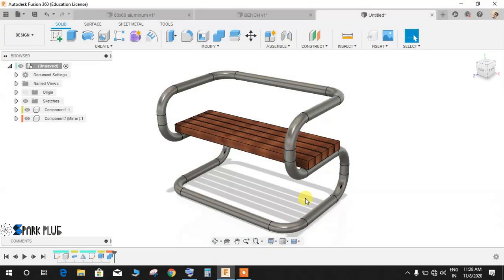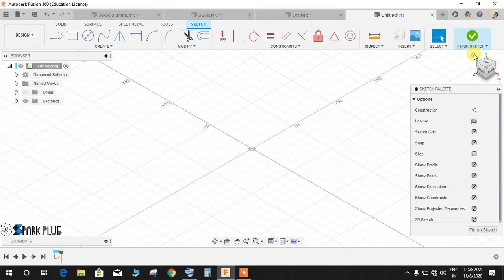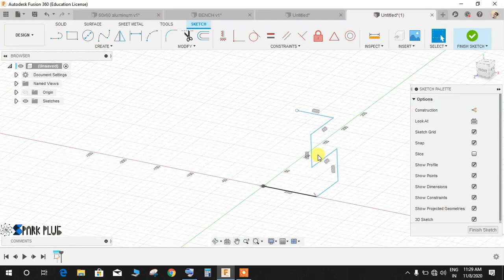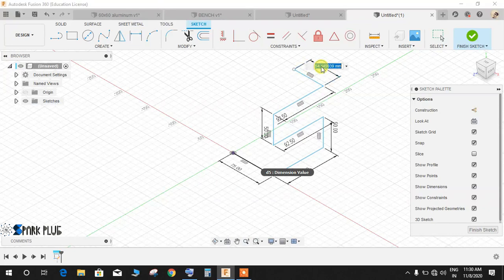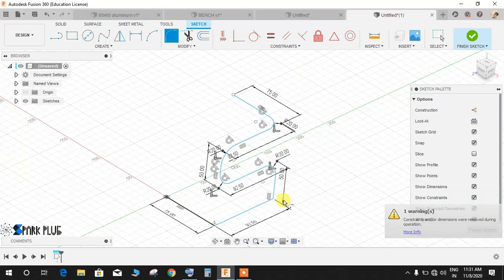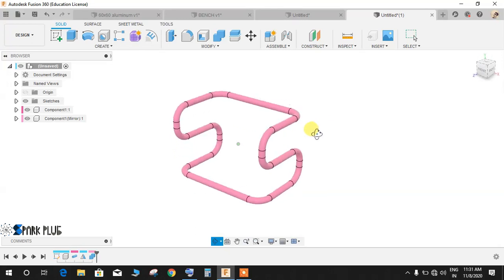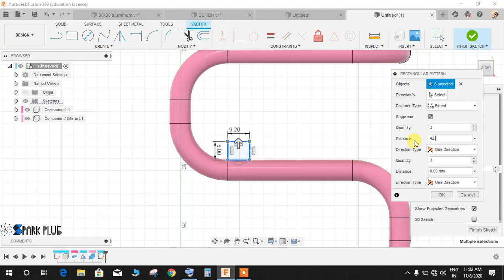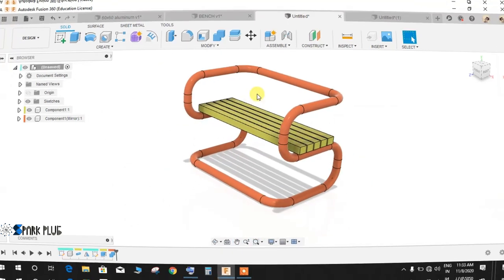BENCH | FUSION 360 TUTORIAL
Hi guys in this video tutorial I will be showing you how to make a simple pahunch in fusion 360.
This just requires a simple 3D sketch and a Sweep followed by some simple extrusion.

I have tried to make the video as simple as possible. hope you guys enjoy the video , do comment any queries and suggestions for my upcoming videos and don't forget to share and subscribe my channel.

This is nice exercise to put to practice what we have learner so far .

In this video you will find about basic use of commands like extrude, fillet, chamfer, loft  , trim , stitch , sweep and creating sketch , circular Pattern , revolves etc